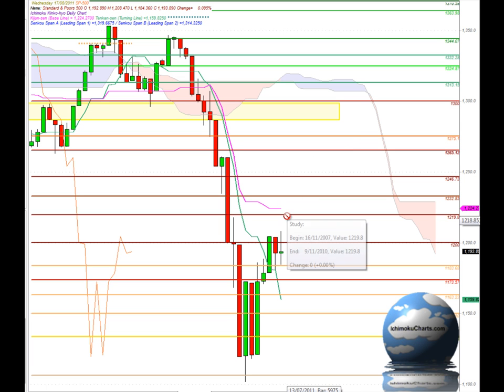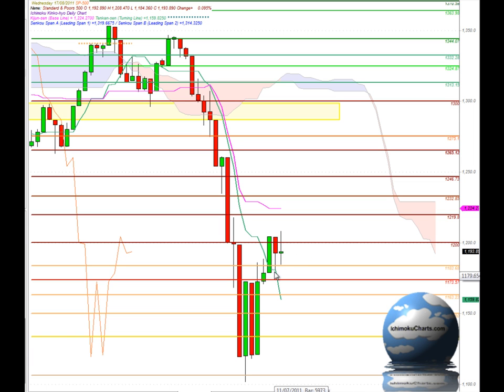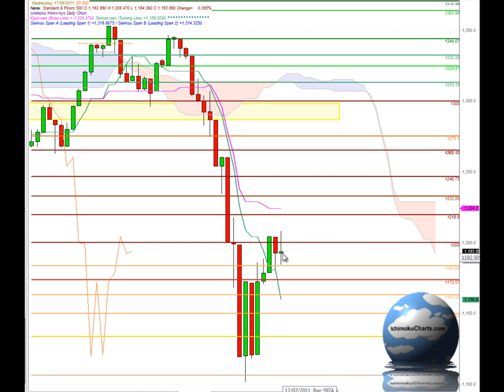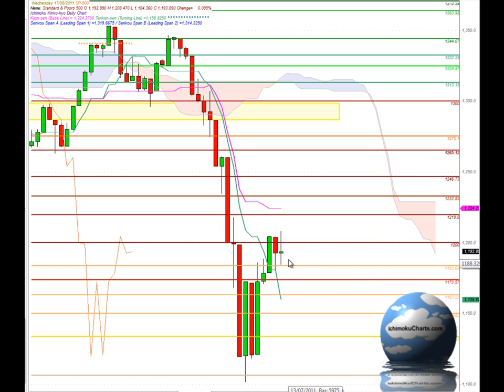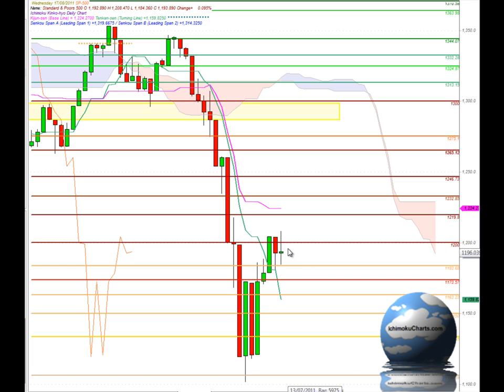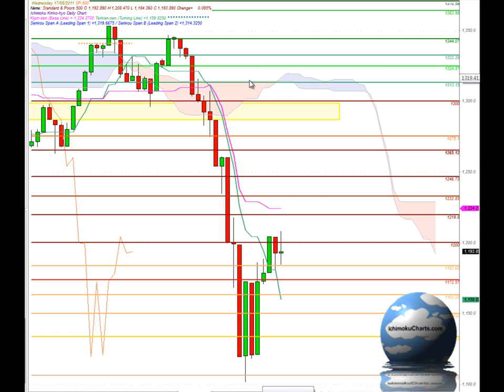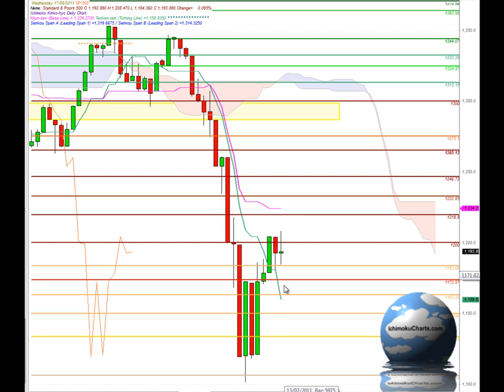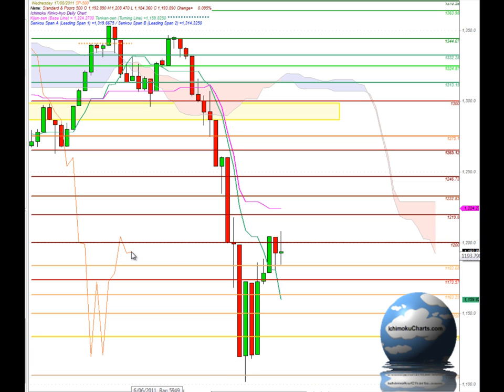Daily S&P500 analysis using Ichimoku charts for August 17th 2011